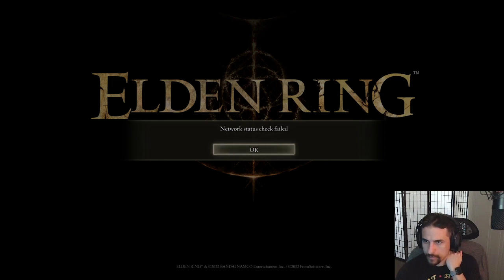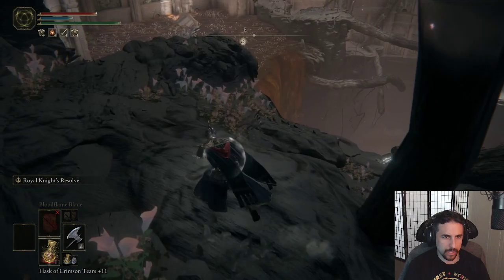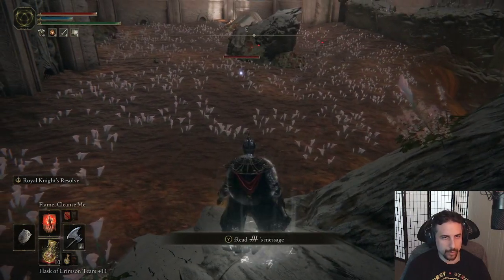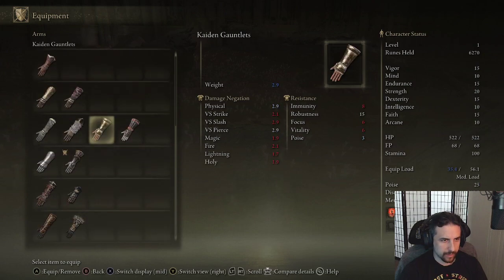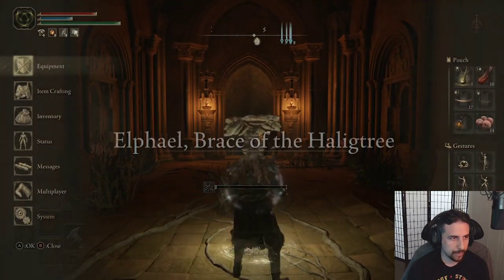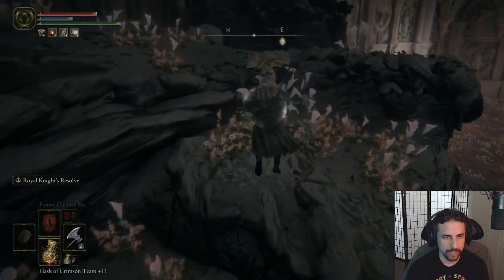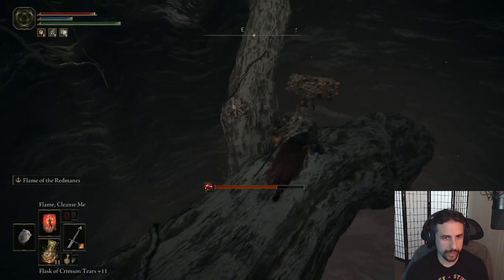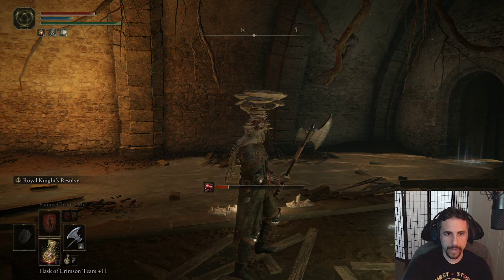Elden Ring First Run RL1 - 25